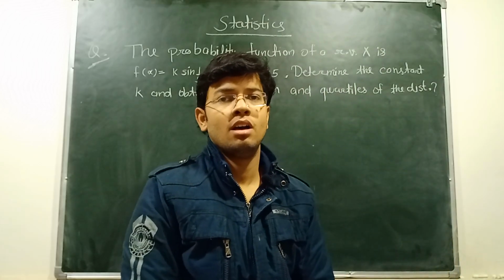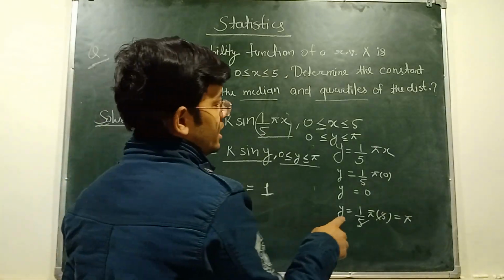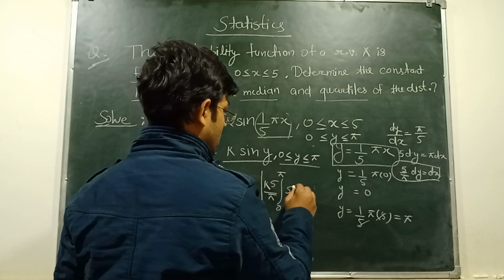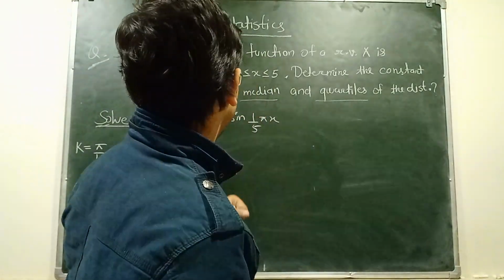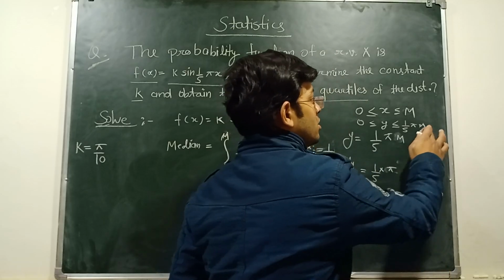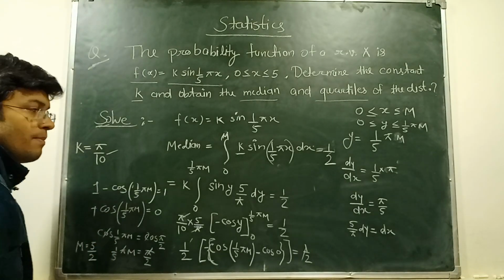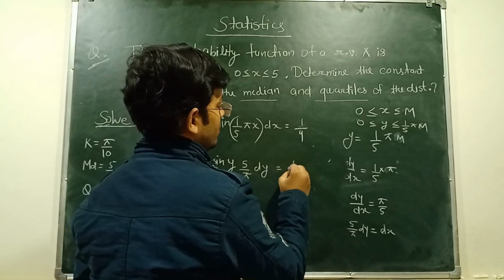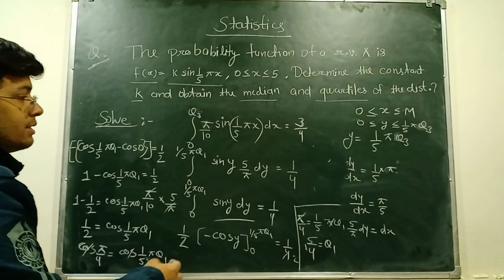The probability function of a random variable. determine the constant, median and quartiles ?